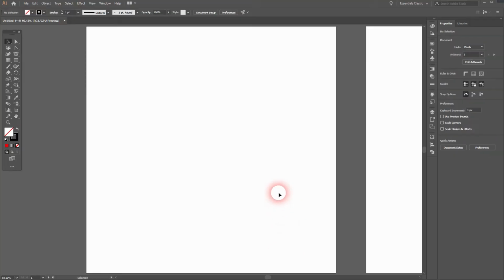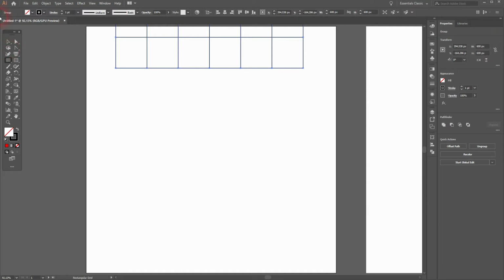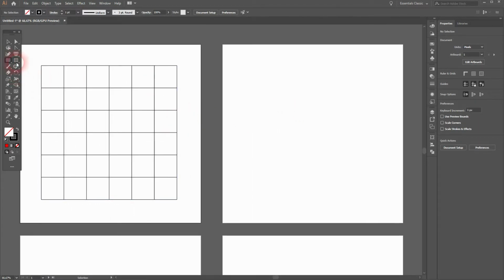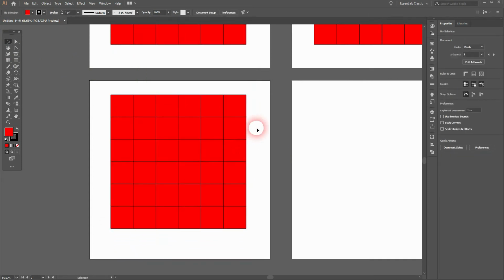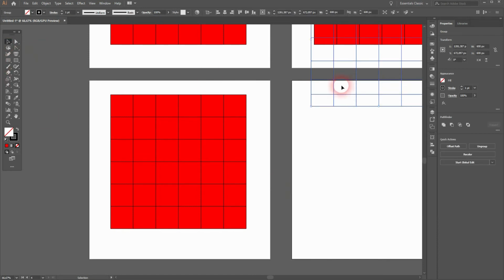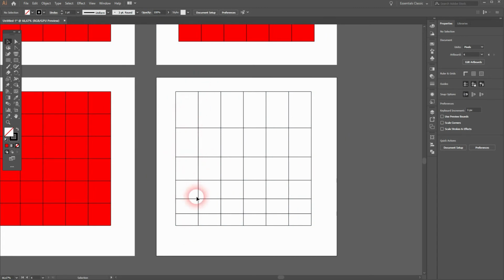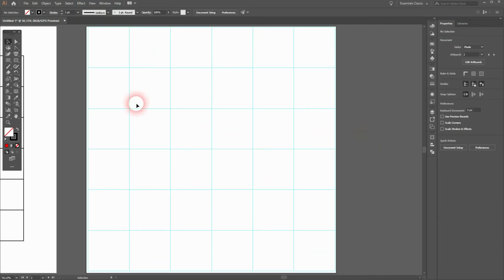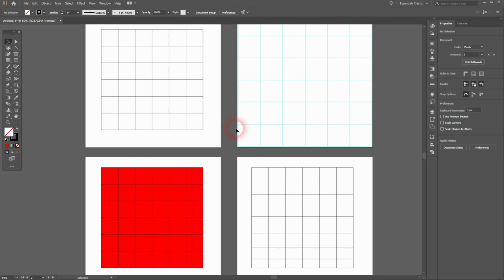Rectangular Grid Tool in Adobe Illustrator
In this tutorial I'll show you how to use the Rectangular Grid Tool in Adobe Illustrator.